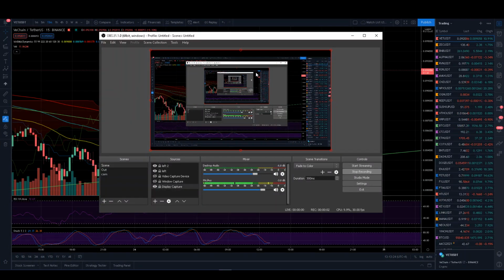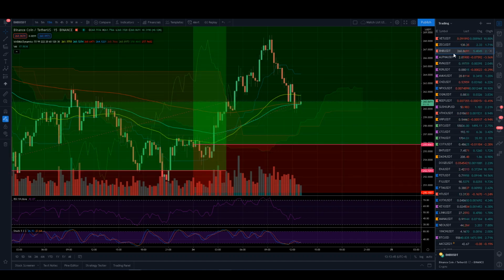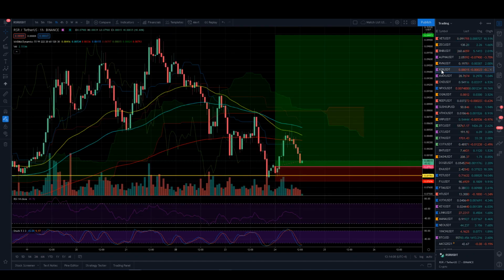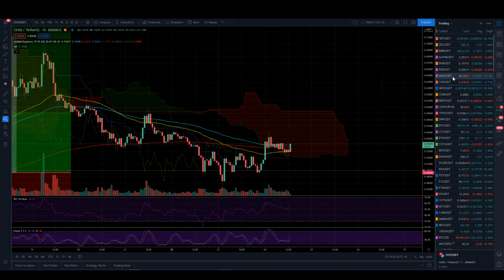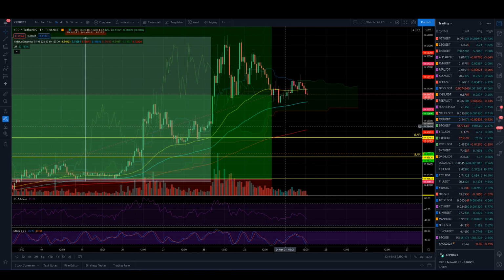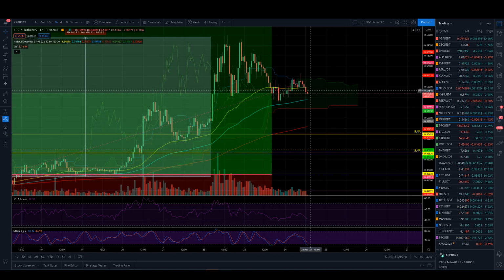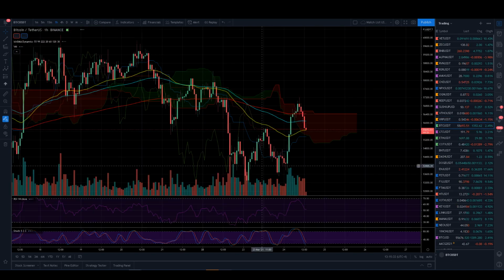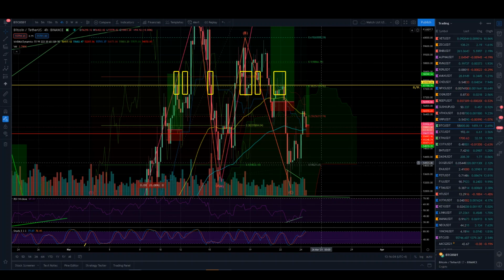Group Update: Minor Bounce on BTC, then Likely Lower, Short Term Play Adjust, Long Term Stay Open%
Short Term Bounce on BTC, then Likely Dump Lower, Update on Short Term Trades, Long Term Stay Open%

Clubhouse: @DarthCrypto
Twitter: @DefNotDarth (I quit Twitter - Must follow Telegram)